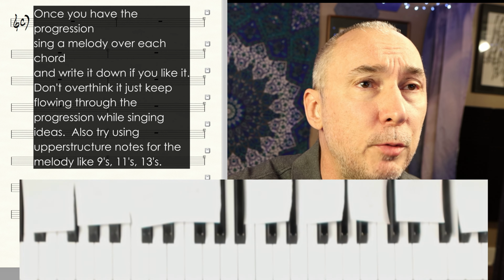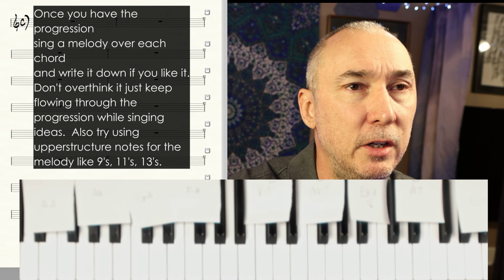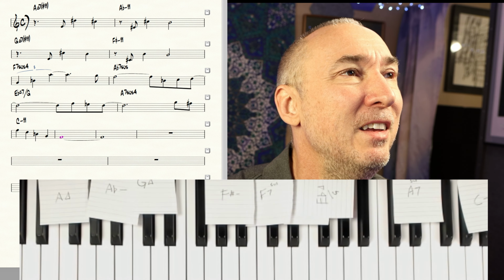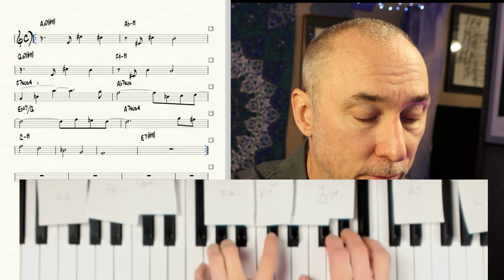Lesson 172: Writting a Song Selecting Random Chords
Using 3 by 5 cards:

1. Write down the 12 major chords (1 for each key)

2. Write down the 12 minor chords (1 for each key)

3. Write down the 12 dominant chords (1 for each key)

4. Shuffle each pile and pick 3 from each (3 random major, minor and dominant  chords

5. At the piano or an instrument of your choice, order the 9 chords in a way that sounds good
to you.  Don't overthink it!

6.  Sing a melody over each chord, if you like it, keep it and write it down.

7. Decide on the Meter and the final form.

8. Make a  chart and rehearse the tune.

9. Continue to edit or abandon the tune as you like.

piece I shuffled all 3 decks together and drew 9 cards from the stack.